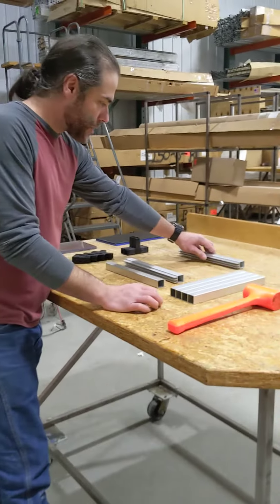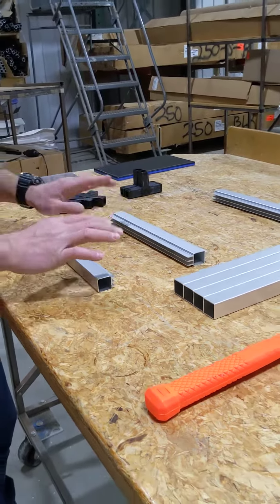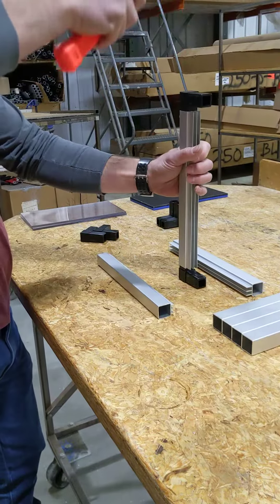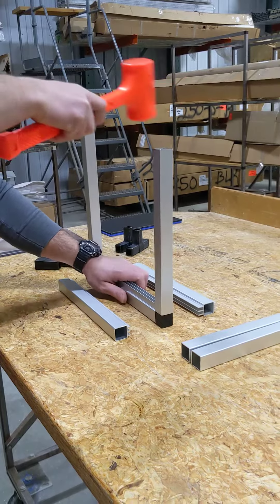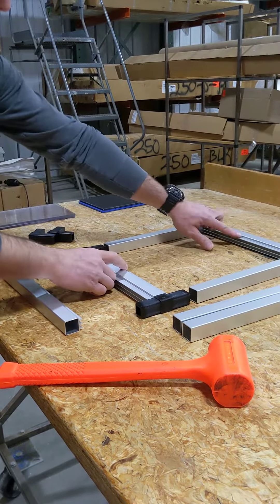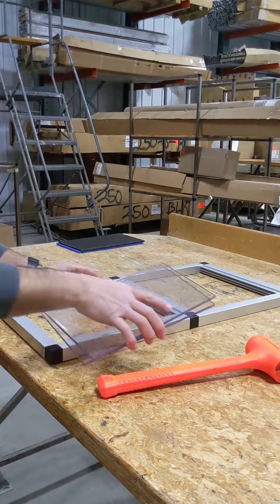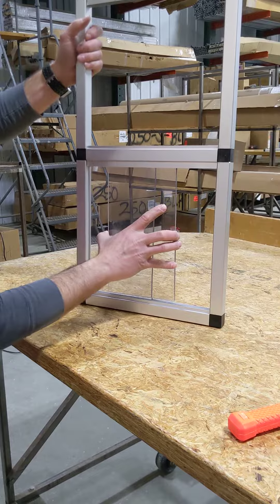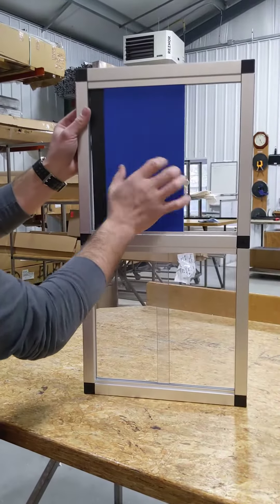Assembly for EZTube Sliding Door Track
Easy assembly for the sliding door EZTube frame. Use upper, lower, and middle aluminum extrusions with .25 inch panels for easy assembly! Create a frame with doors in minutes.